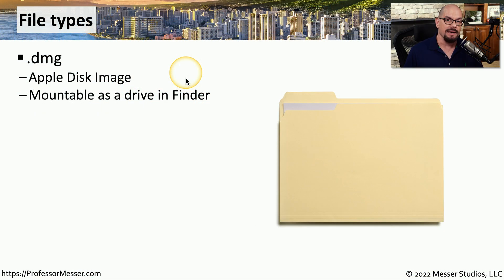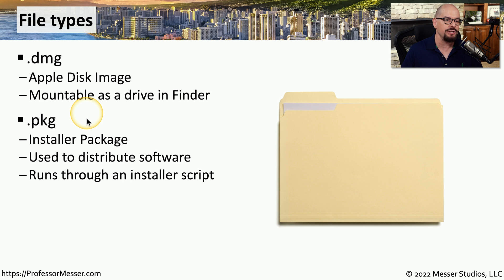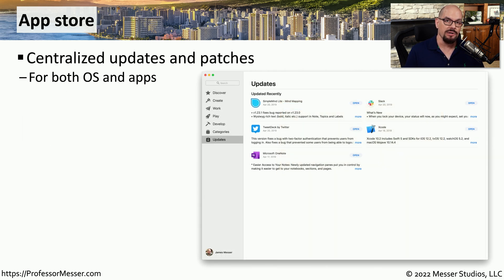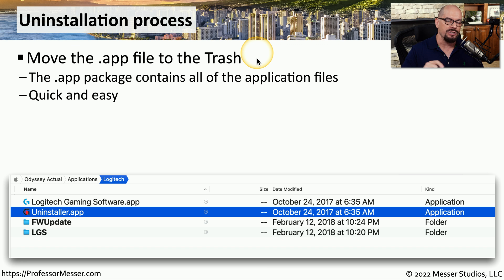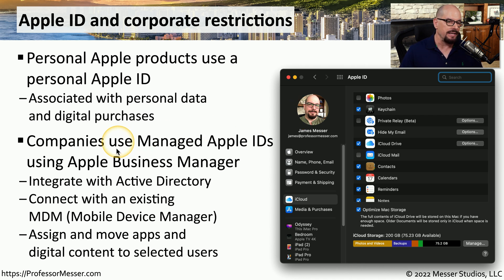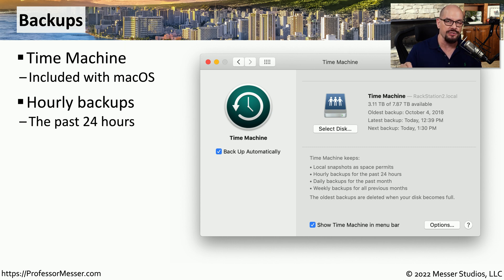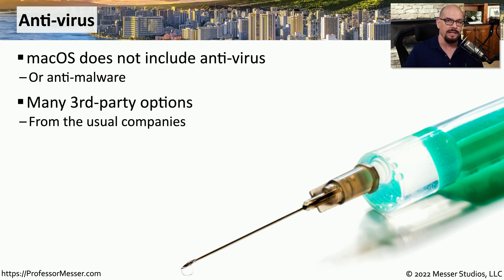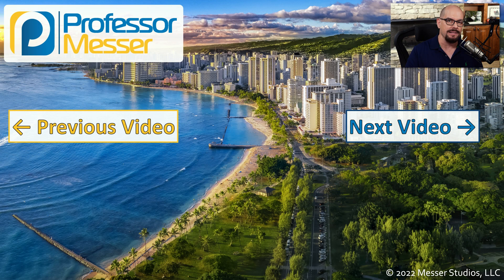macOS Overview - CompTIA A+ 220-1102 - 1.10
macOS includes important tools for managing the operating system. In this video, you’ll learn about file types, the Apple App Store, corporate restrictions, backups, and more.